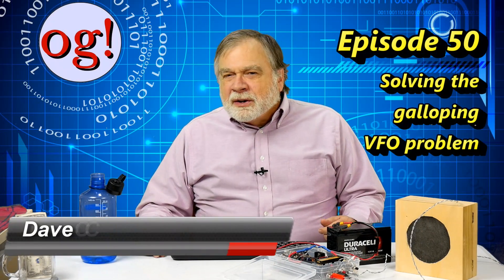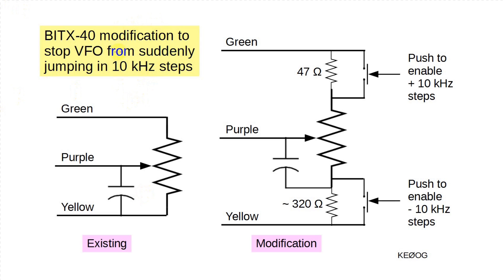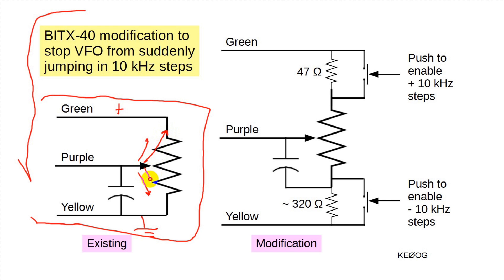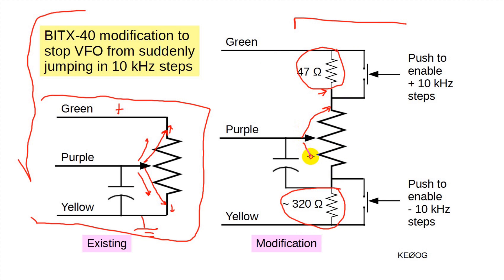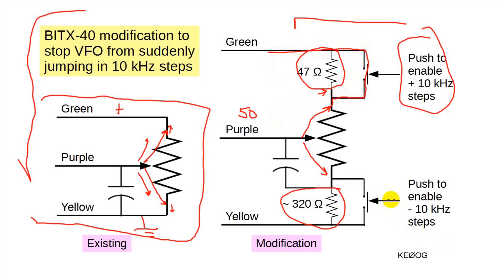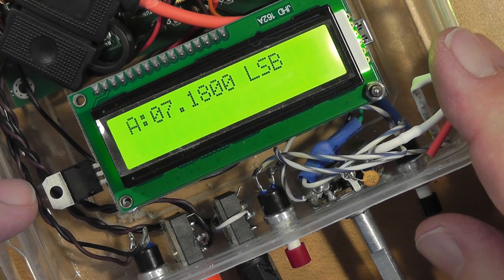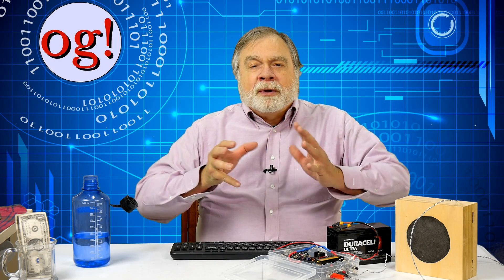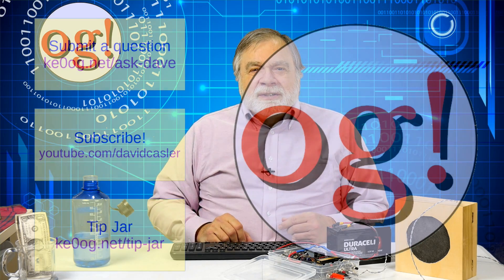BITX-40 Fix for Galloping VFO: AD #50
The BITX-40 Raduino-based VFO has a horrible habit of galloping up or down the band at the most inconvenient times. This simple mod fixes the problem.

The music is "Sour Tennessee Red (Sting)," courtesy of YouTube Music Library, by John Deley and the 41 Players.